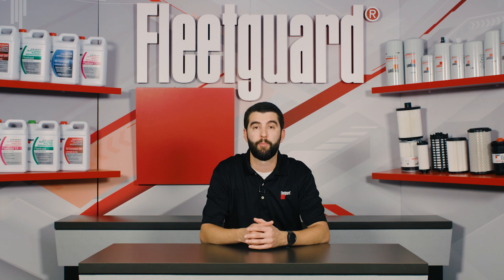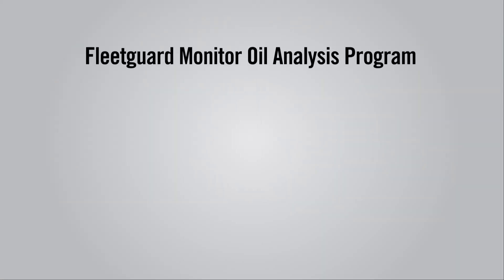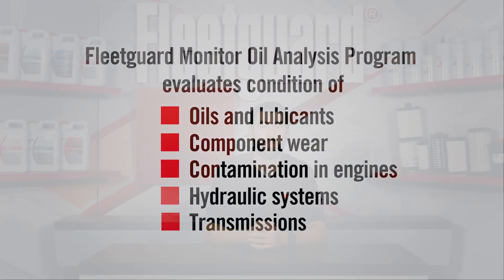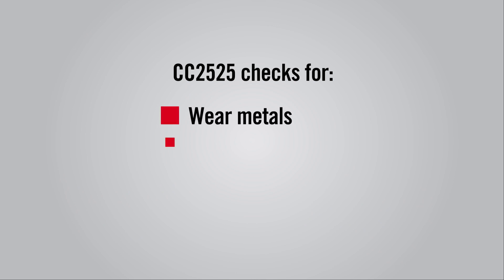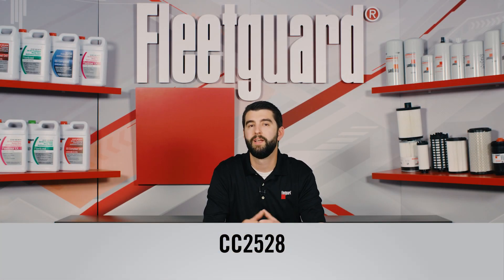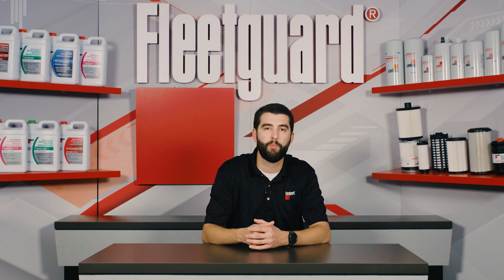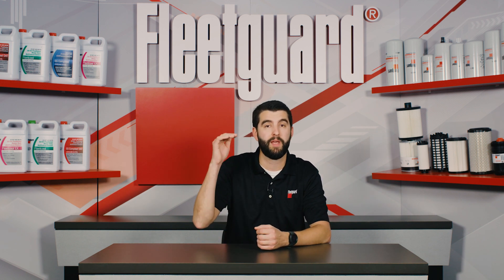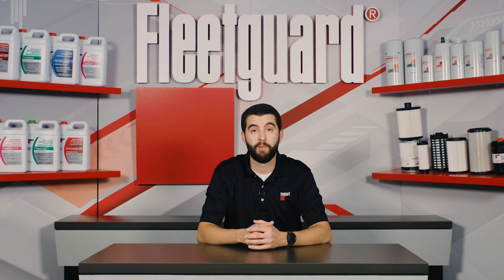How to know if my engine Oil/Lube is good?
Fleetguard Monitor Fluid Oil/Lube Analysis Program is an advanced diagnostic, preventive maintenance service designed to evaluate your applications, Oils, and lubricants' conditions.